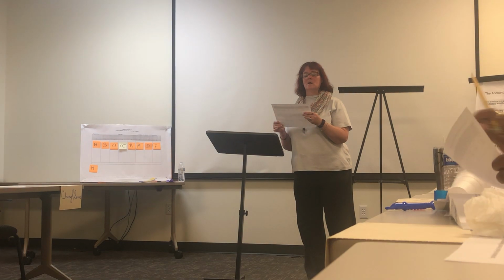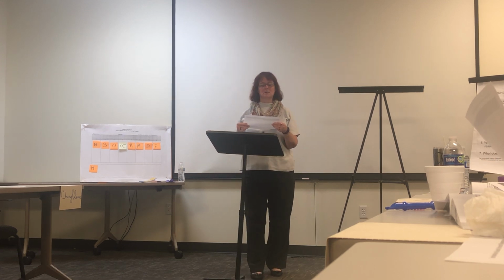ROMA Module 7 - Woodyard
ROMA Module 7